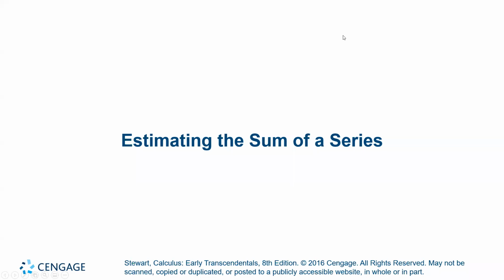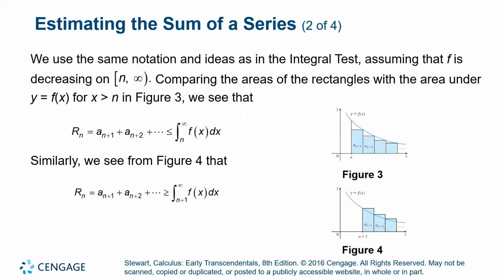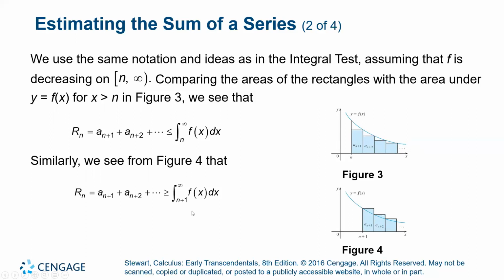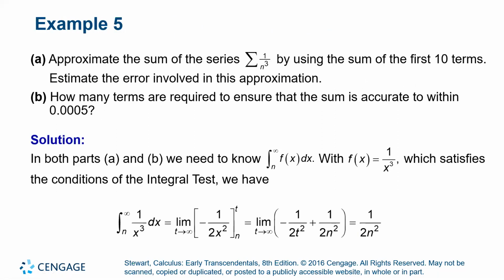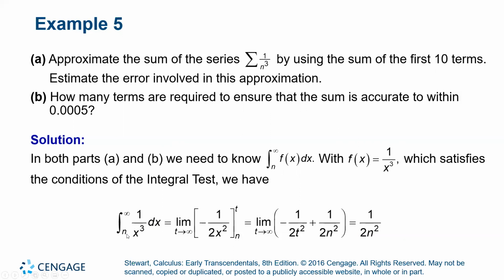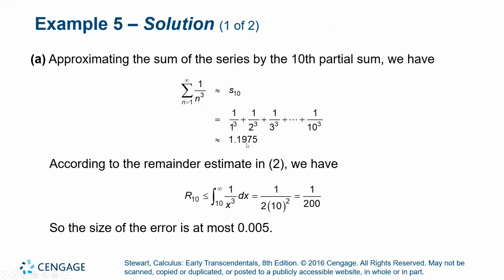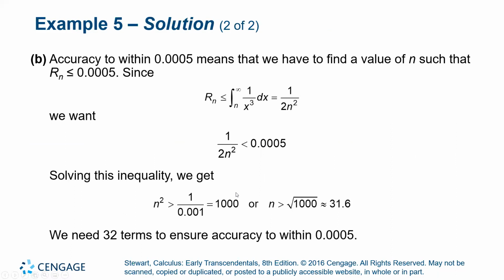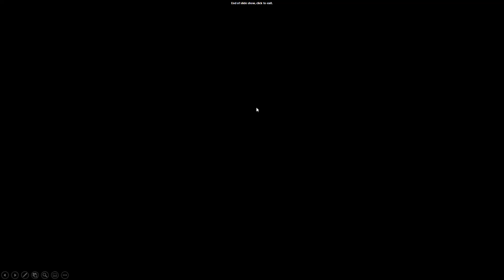Section 11.3 - Integral Test and Estimates of Sums - Lecture Video 2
MATH 2414, Cal 2, section 11.3 lecture video 2.